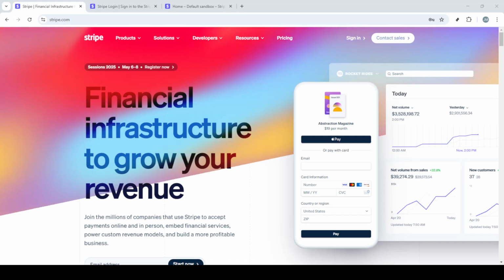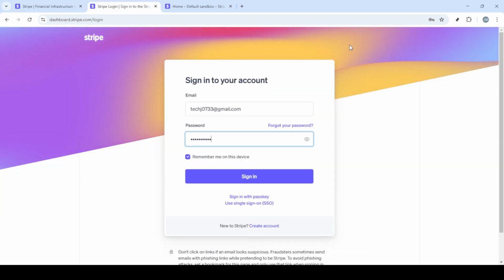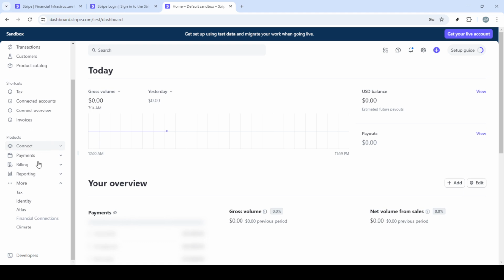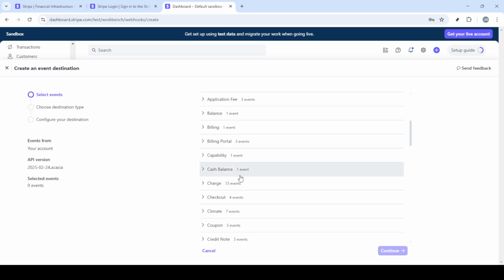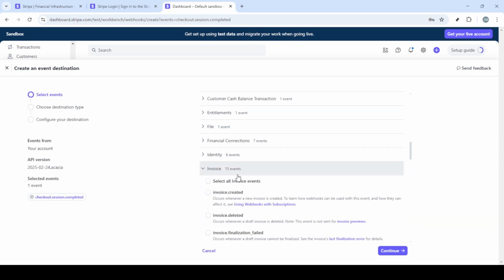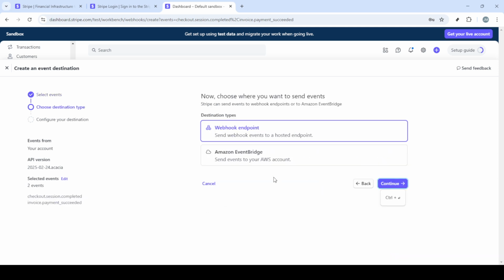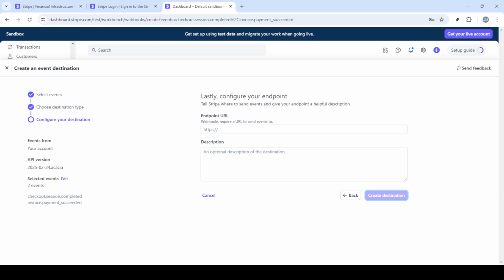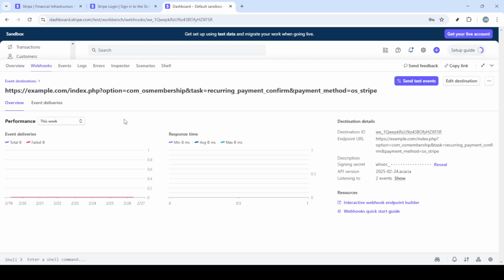How to Add a Webhook [2025 Full Guide]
In today's video we will show you webhooks,how to create webhooks on discord 2023,webhook,how to,easy guide to configure whatsapp webhook,how to add webhook to slack,how to embed messages in discord,how to reprocess webhook data,discord webhook,how to write rules in discord,how to setup github webhook,how to make embedded info channels on discord,how to make webhooks discord,slack webhook setup guide,how to use webhooks in discord,how to setup discord webhooks